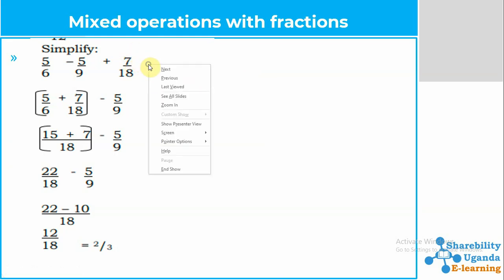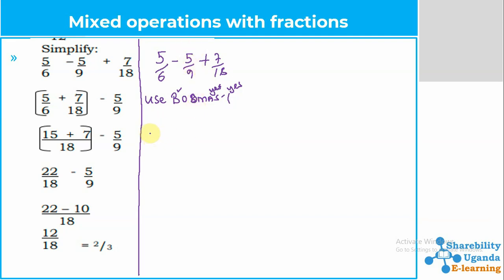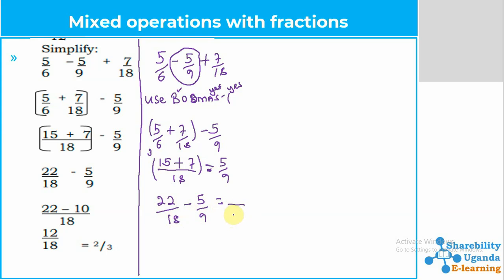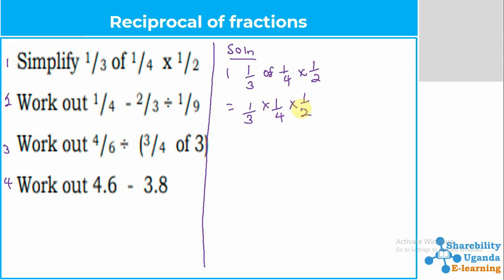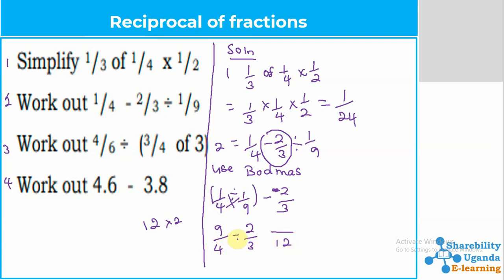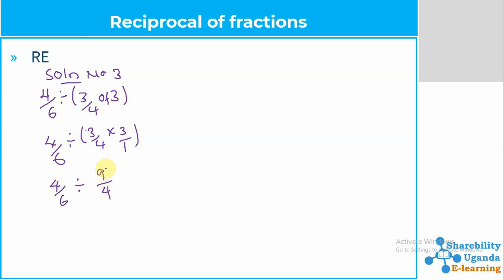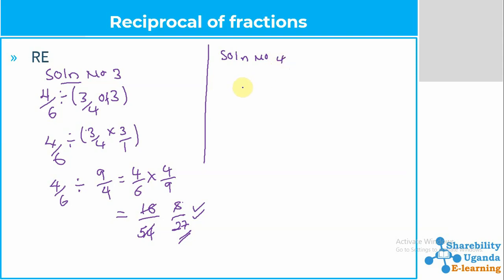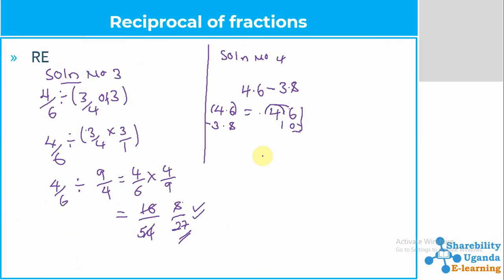P5 Mathematics Topic: WORKED EXAMPLES, QUESTIONS ON MIXED FRACTIONS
In this video we combine a couple of concepts in fractions that is mixed fractions this will involve working out examples and explaining all combined knowledge of fractions